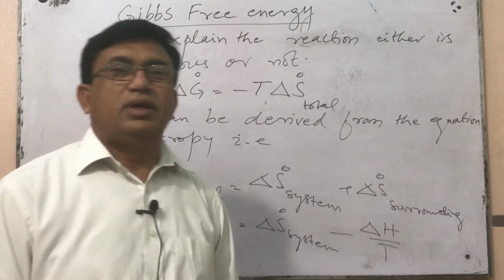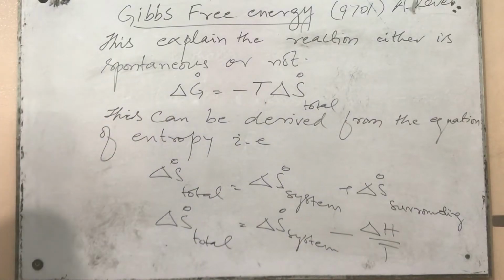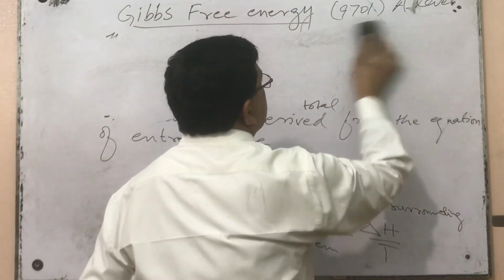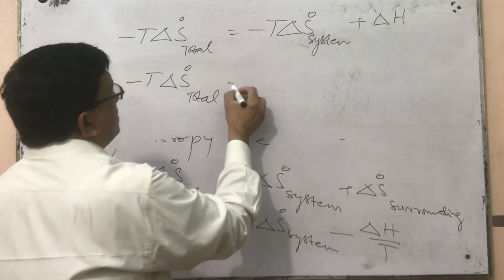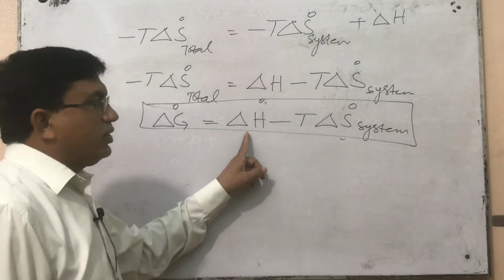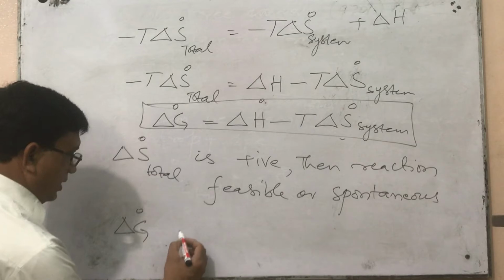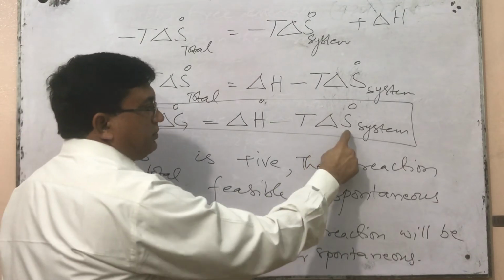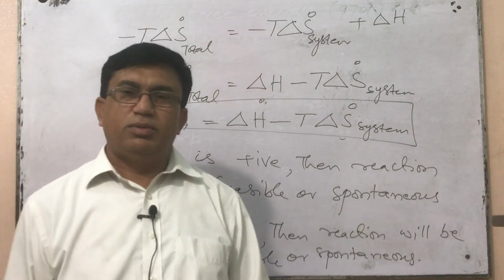A2 Levels: Lecture 4 - Gibbs Free Energy